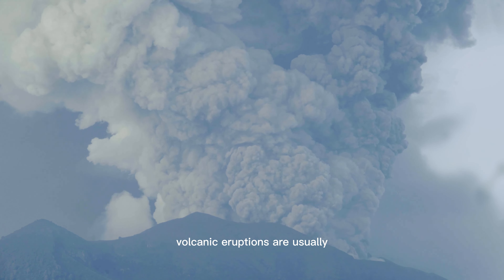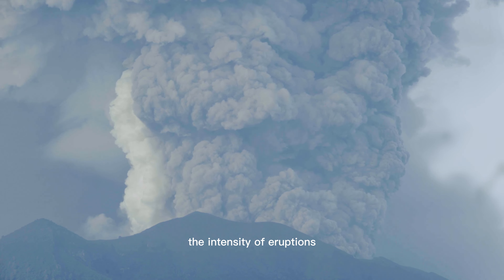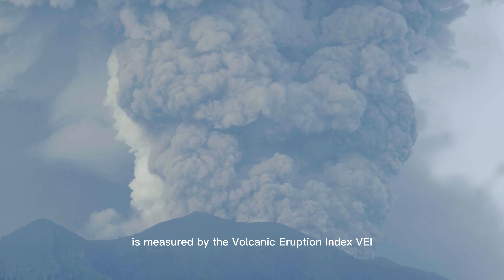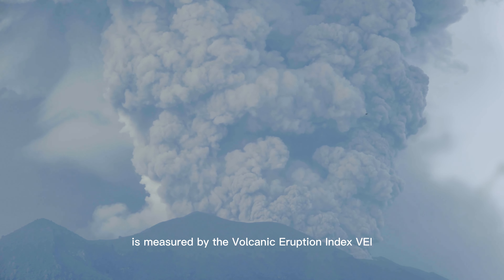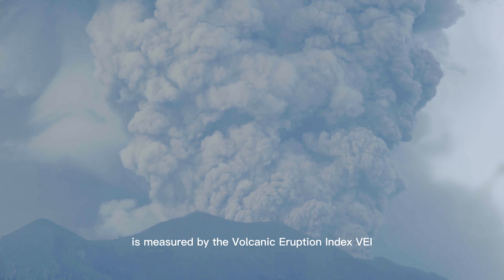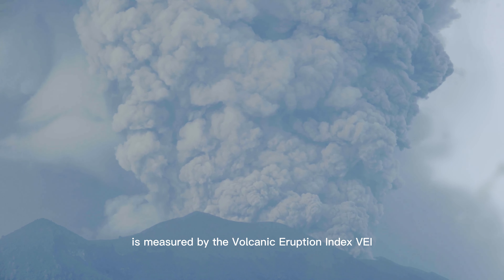EXPLOSING BEAUTY: IMPRESSIVE WORLD OF VOLCANOUS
Volcanoes are natural formations that are formed as a result of the magma layer in the earth's crust rising towards the earth.
The largest volcano is Mauna Loa in the Pacific Ocean, and at 9,170 meters it is the highest mountain in the world.
Volcanic eruptions are usually caused by the high velocity of magma, gas, and ash. The intensity of eruptions is measured by the volcanic eruption index (VEI).
Volcanic eruptions can cause serious environmental hazards by releasing large amounts of ash and gases into the atmosphere.
The activity of volcanoes depends on the movements of magma beds in the earth's crust. This is why volcanoes occur near areas of the Earth's crust.
Volcanoes can eject different types of magma such as basalt, andesite and rhyolite. These magma types affect the eruption pattern and intensity of volcanoes.
Some volcanoes only emit hot water or steam instead of ejecting magma. Such volcanoes are called hydrothermal volcanoes.
Soils near volcanoes contain minerals and nutrients necessary for a fertile soil after eruption.
The eruptions of volcanoes can cause worldwide climate changes. Large explosions release large amounts of small particles into the atmosphere and can block the passage of solar radiation, causing temperature drops across the globe.
In areas of high risk of eruption of volcanoes, people often build their homes and farmland properly to avoid damage. In addition, residents of the area watch for early signs of explosions and take necessary safety precautions.